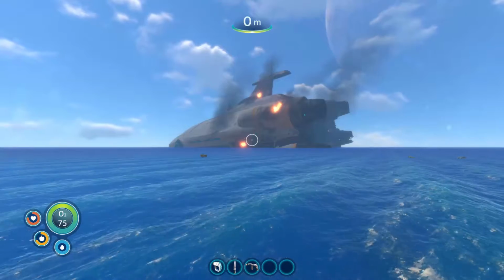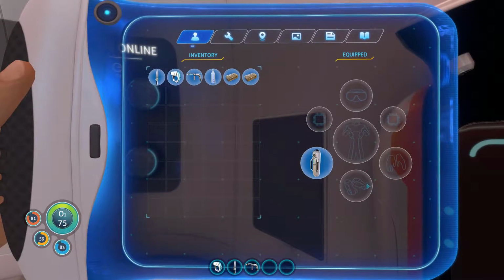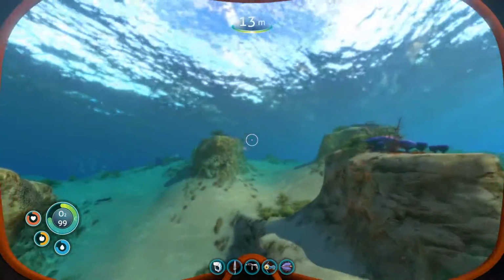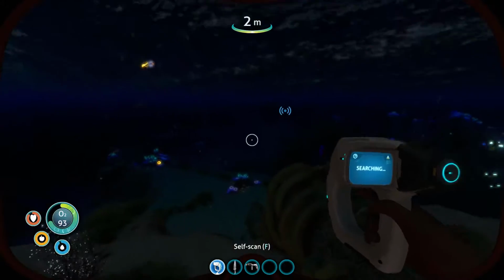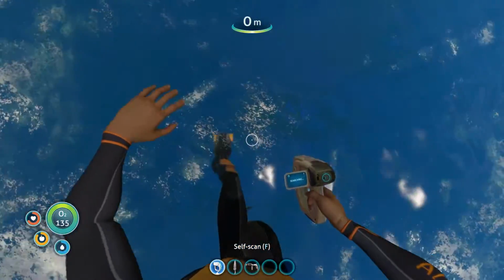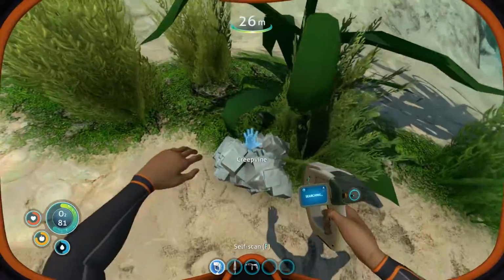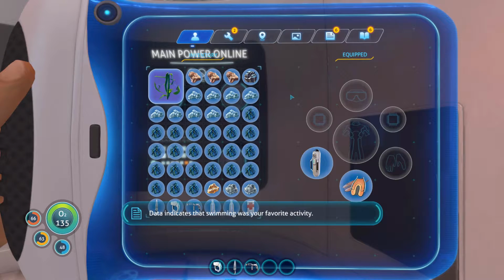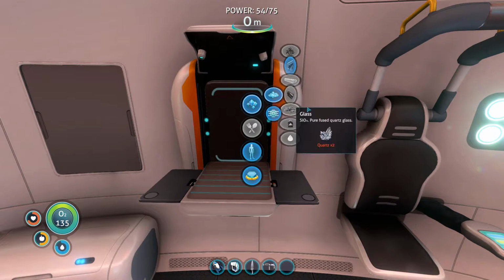Subnautica Ep 2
In this episode we make a few more advancements and we start to receive distress calls from crew members stranded near by. What will we find as the story of Subnautica begins to take shape?